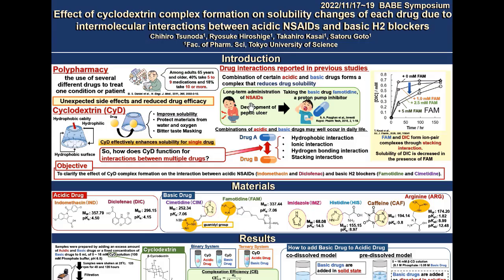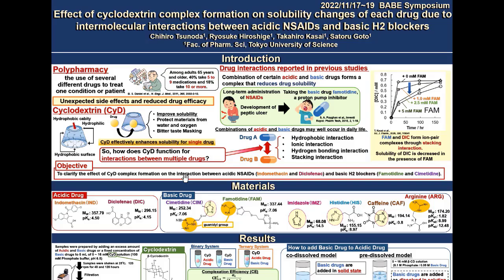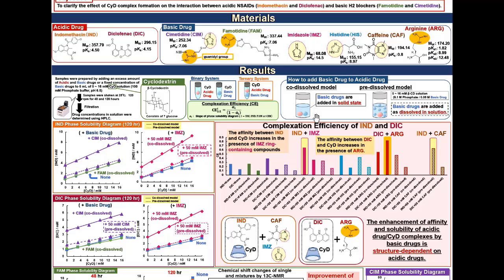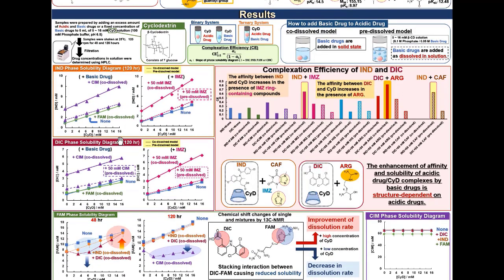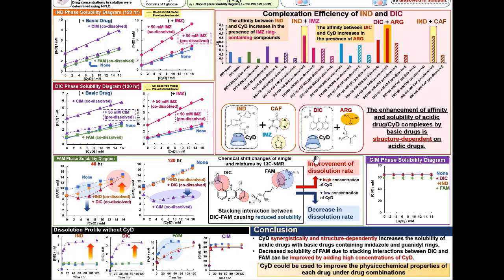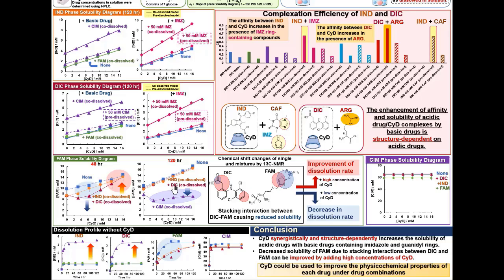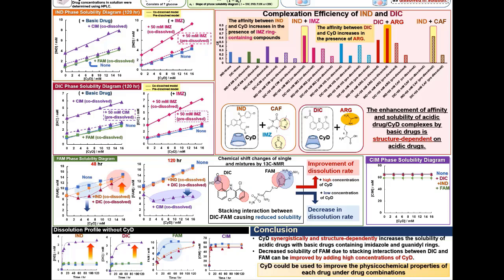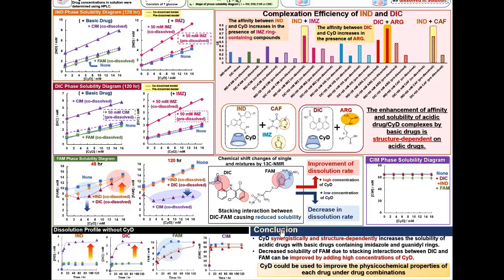【物理化学研究室】角田 Effect of cyclodextrin complex formation on the solubility changes of each drug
Effect of cyclodextrin complex formation on the solubility changes of each drug due to intermolecular interaction between acidic NSAIDs and basic H2 blockers
Chihiro Tsunoda, Ryosuke Hiroshige, Takahiro Kasai, Satoru Goto
 2022/11/17-19 The 4th International Symposium on BA/BE of Oral Drug Products (Poster Session in English)